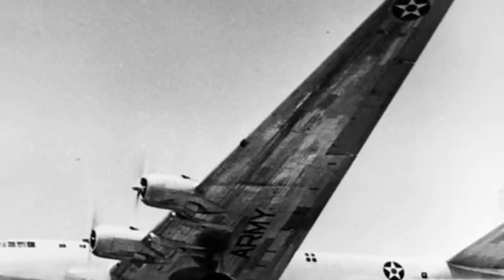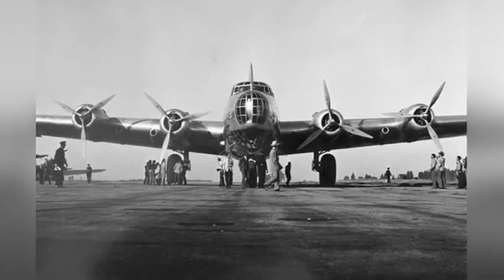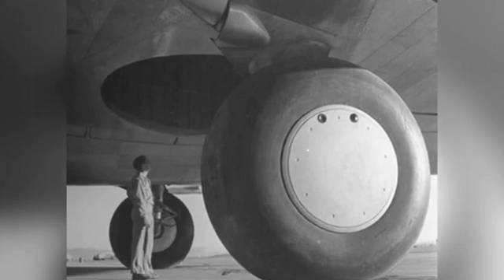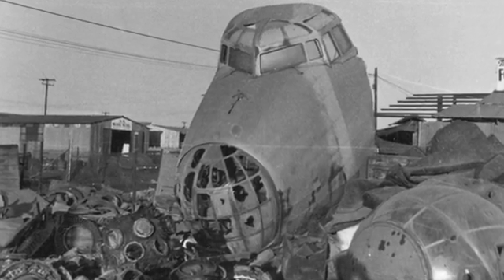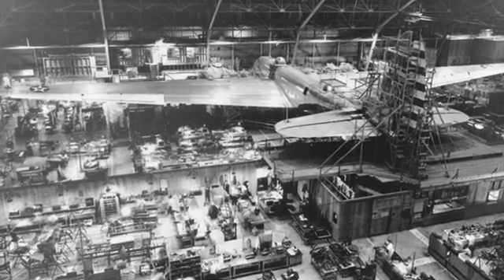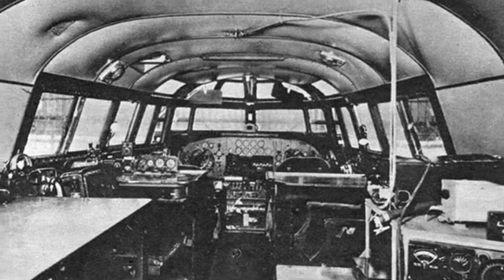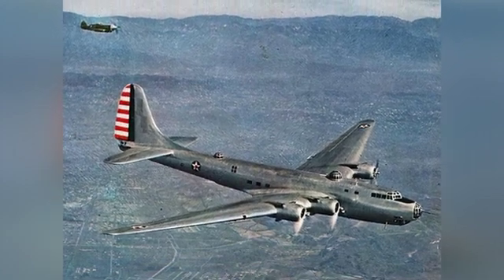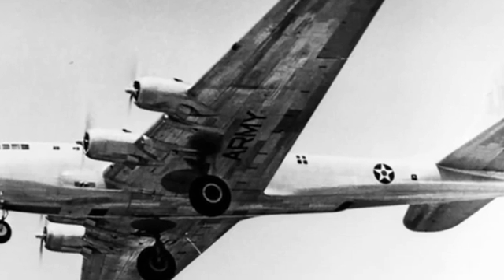XB-19: The Ultimate Strategic Bomber of the 1930s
The video discusses the development and features of the XB-19, a large bomber developed by the U.S. Army Air Corps in the 1930s as part of the "D" plan to create a true strategic bomber with a range of 5000 miles. The XB-19 was the world's largest bomber at the time, but due to technical issues and advancements in bomber technology, it was not suitable for mass production and deployment, and was eventually converted into a cargo plane and scrapped in 1949.

The XB-19 was a significant milestone in the development of U.S. bombers, as it provided valuable data for the construction of large aircraft and influenced the design of later bombers. Despite its limitations, the XB-19 played a crucial role in advancing the technology and capabilities of U.S. bombers.